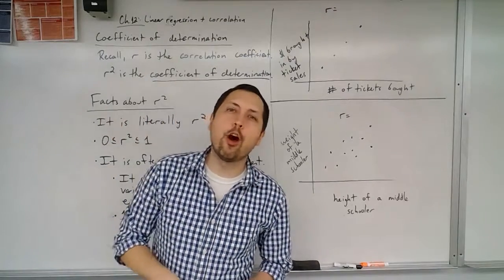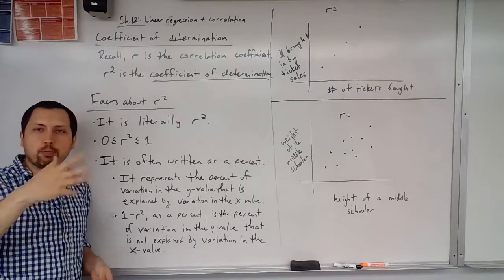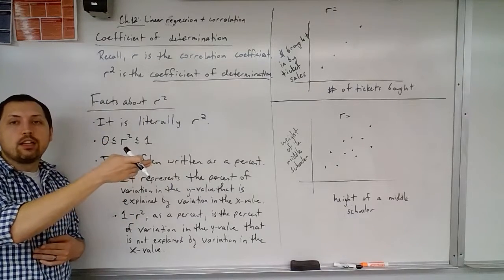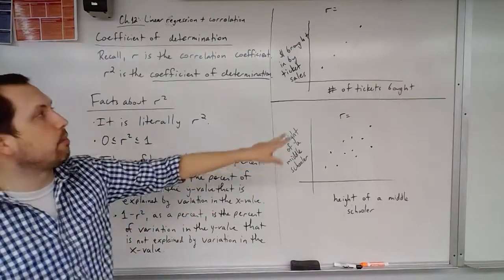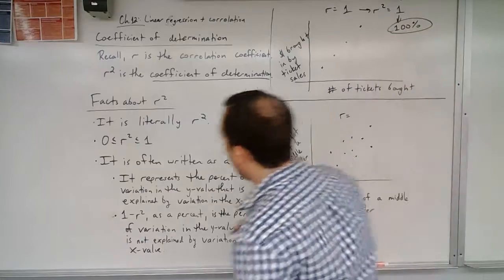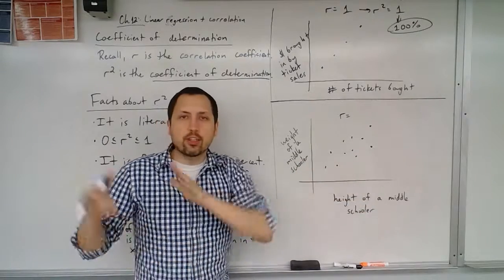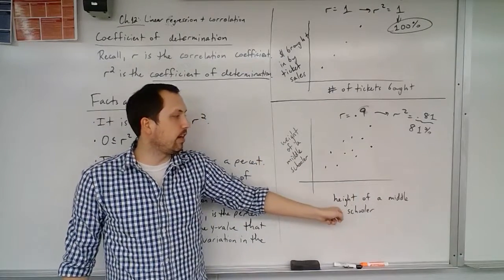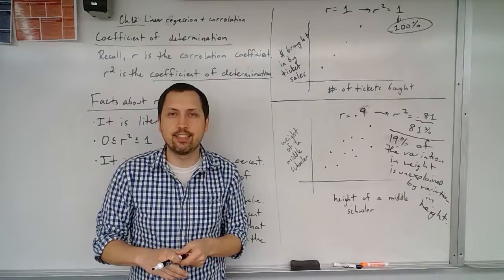Chapter 12 (part 5) - The coefficient of determination